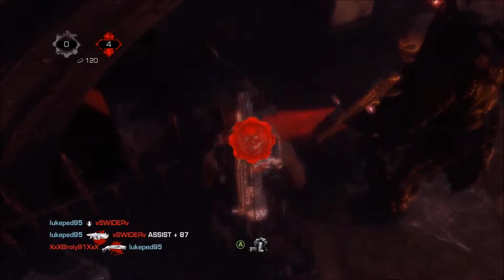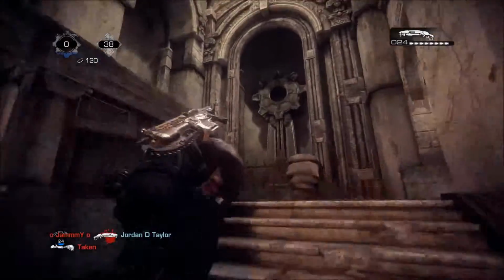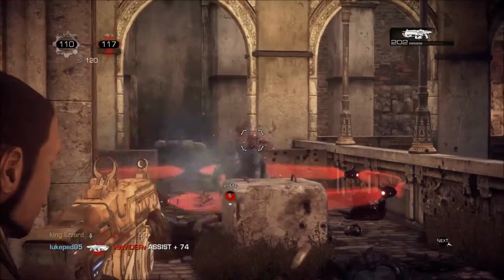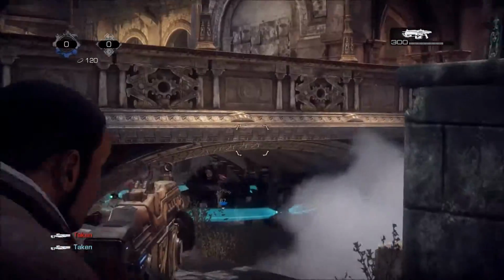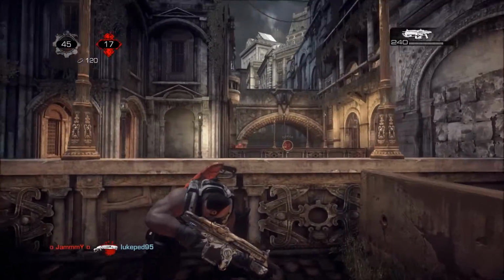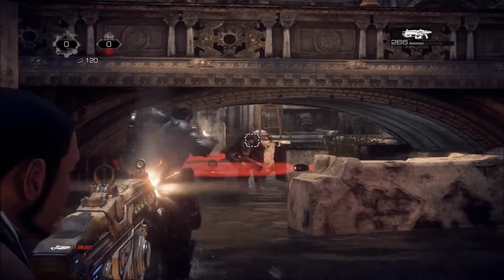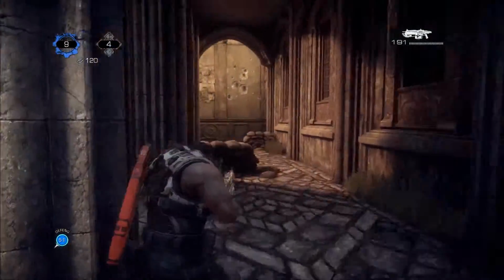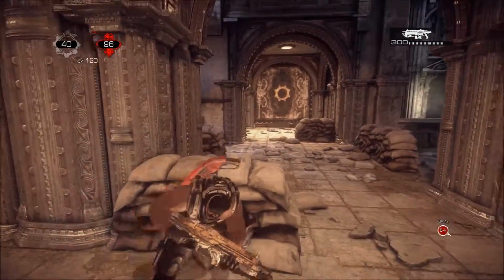GEARS OF WAR REMASTERED BETA - CANALS Full HD 1080P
Finally GEARS OF WAR has almost come home to XBOX.  I was one of many lucky people who got to take a look at GEARS OF WAR REMASTERED.  So straight in to my first COMPETITIVE PVP on KING OF THE HILL is at the classic GOW map CANALS.